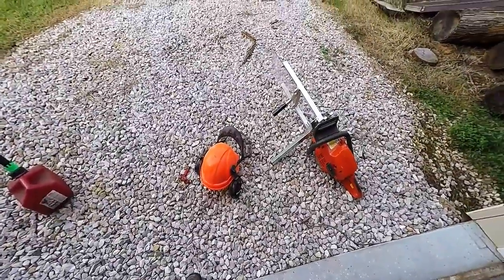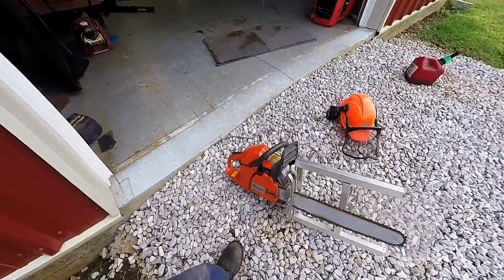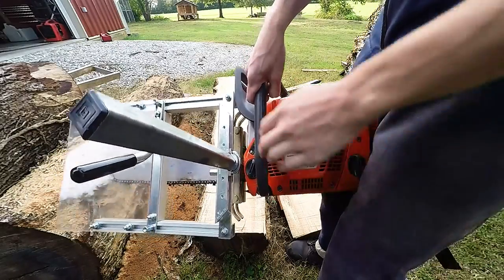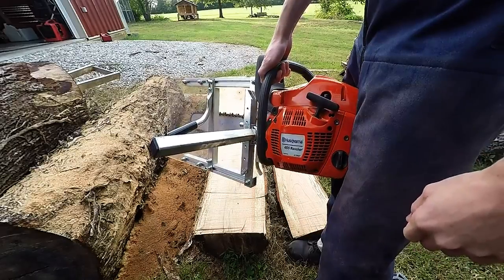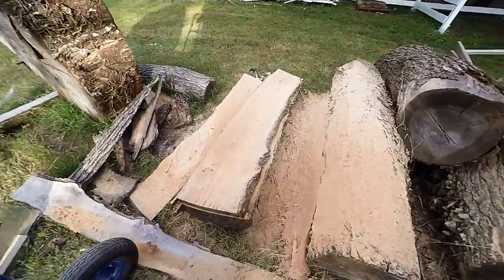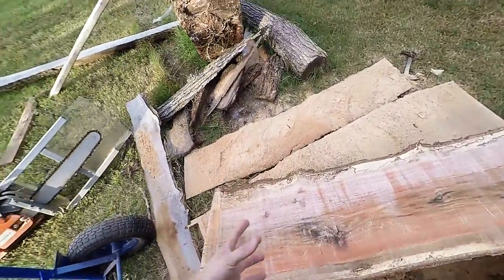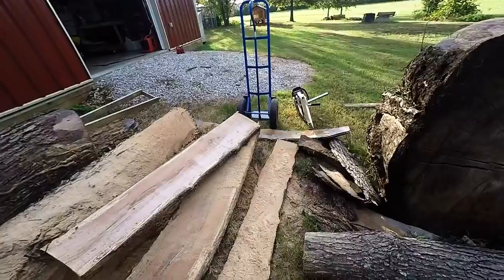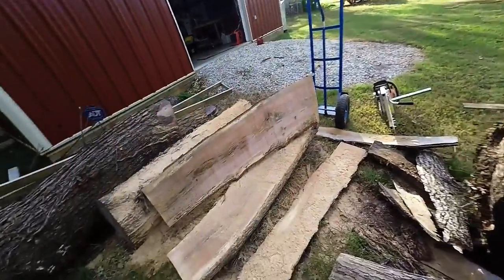Husqvarna 455 Rancher and a Granberg G777 Alaskan Mill Milling Logs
This is a quick video demonstrating a Granberg G777 Alaskan Mill on my Husqvarna 455 Rancher. The saw is running an Oregon 3/8" 72RD Non-Safety Ripping chain. Each oak slab  weighs in at roughly 65lbs and the saw/mill weighs in at 45lbs. I think the 455 does a great job at handling the logs, especially being at the bottom of the suggested cc size and the fact that it is oak. The Air Injection system that Husqvarna uses to clean the intake air works wonders in situations like this where the saw is sucking in huge amounts of saw dust. The filter is usually spotless, and the carb throat as well.  The saw does't get hot at all. Let me know what you guys think!